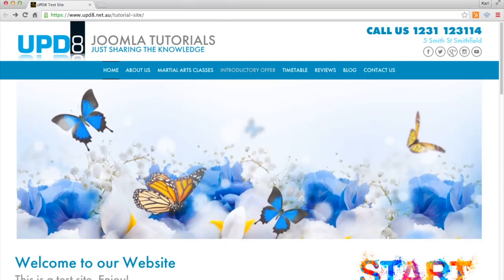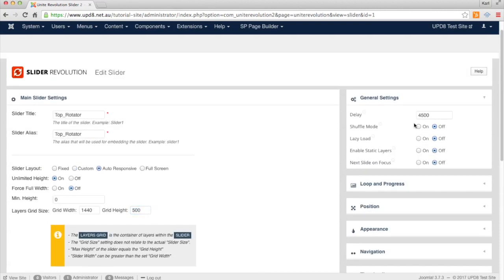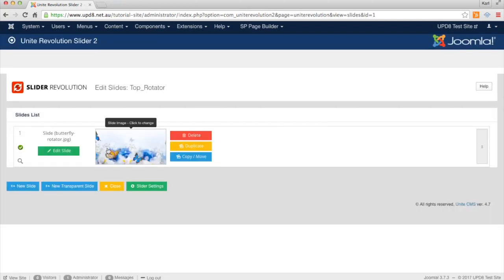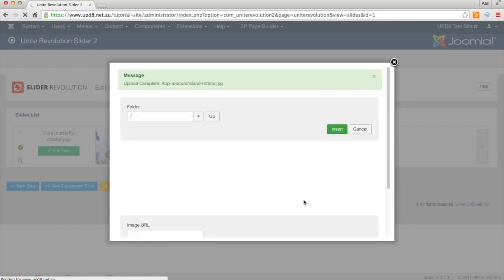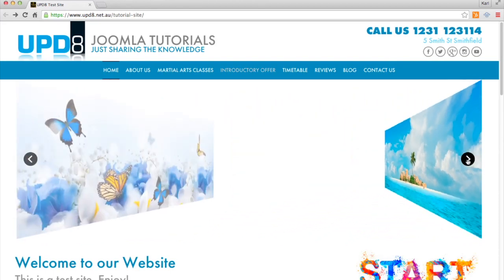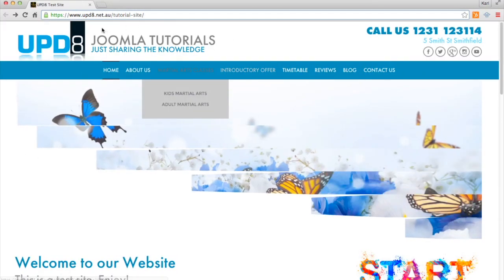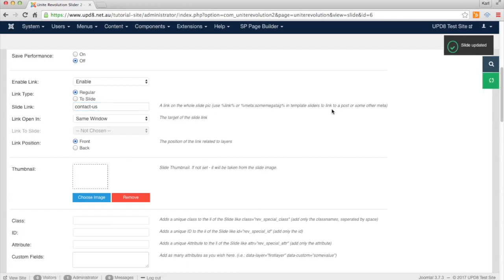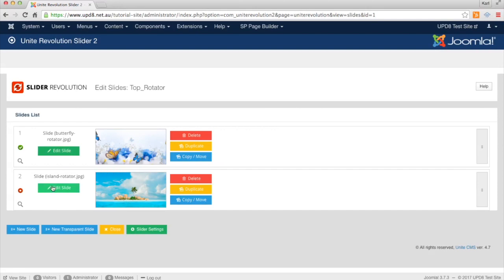Joomla - edit and add slide to unite revolution slider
This video is about Joomla - edit and add slide to unite revolution slider